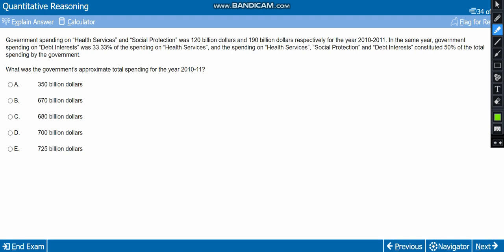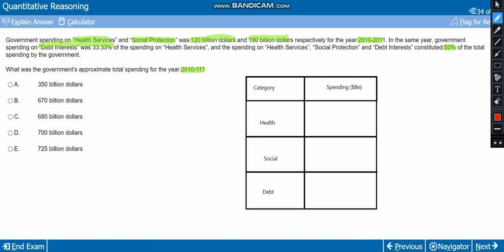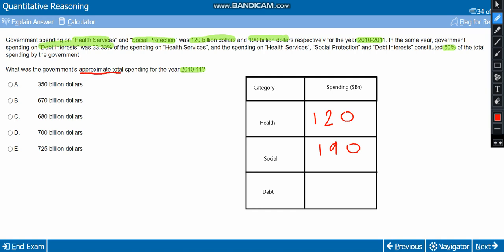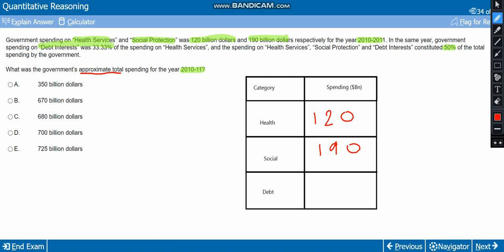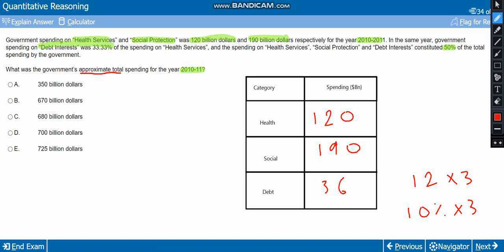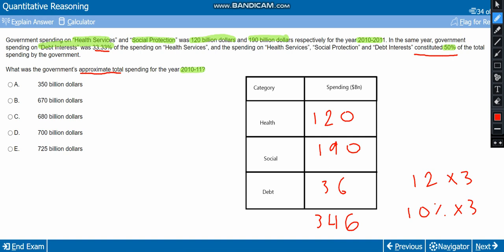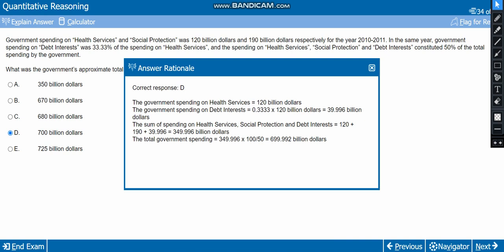Qn 34: UCAT Quantitative Reasoning